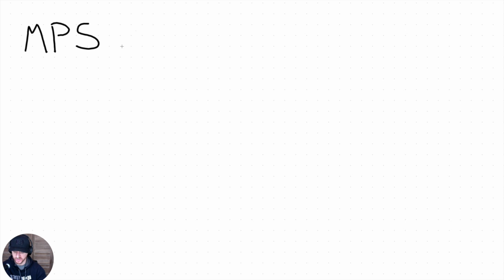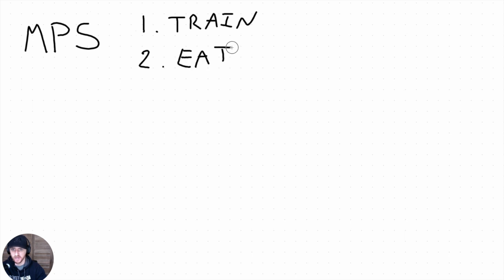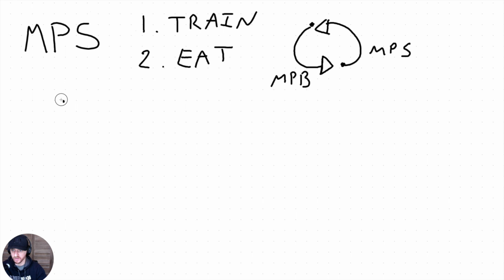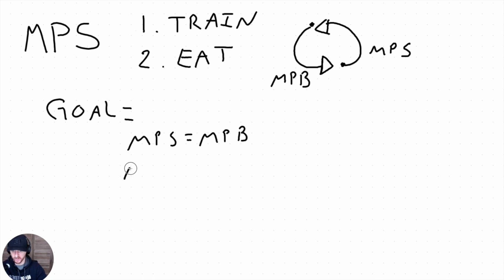Muscle Protein Synthesis (how to gain muscle)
What is Muscle Protein Synthesis and how do you gain muscle? On the Garage Gym Athlete Podcast, we did an episode on what it takes to gain muscle. Here is a very condensed version of some of the things we discussed.